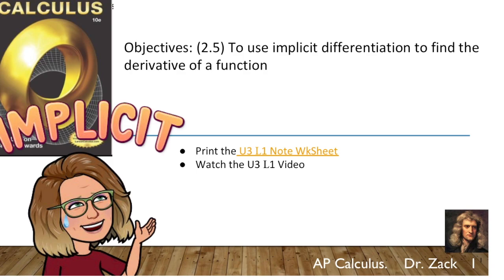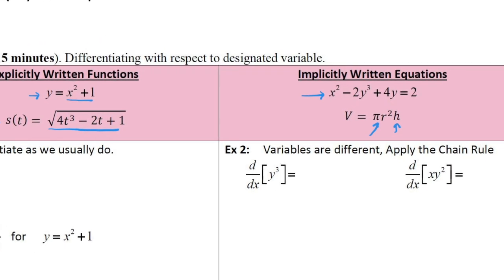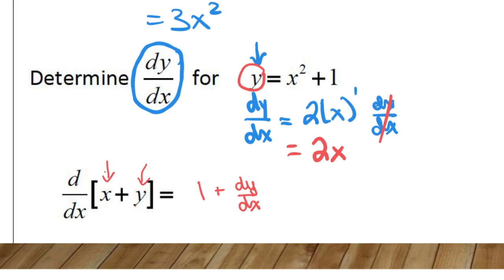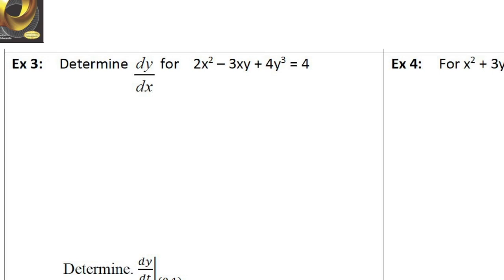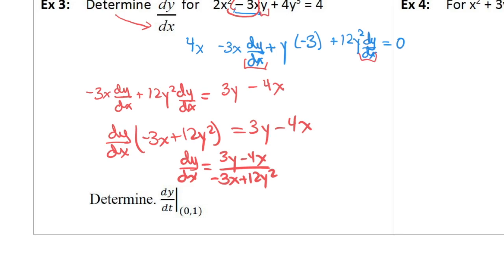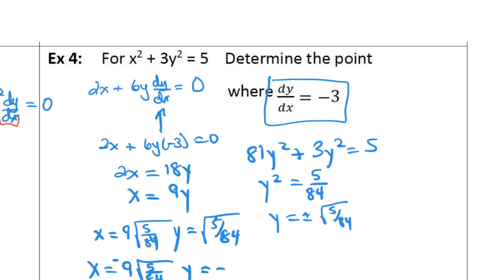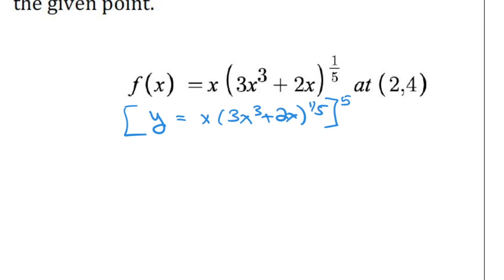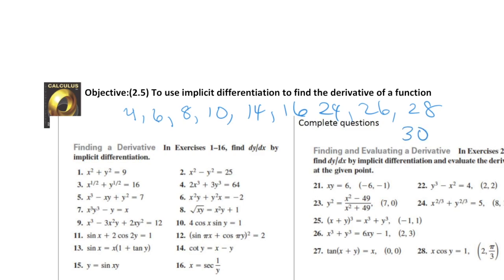U3 L1 1 Notes Implicit m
Implicit Differenciation